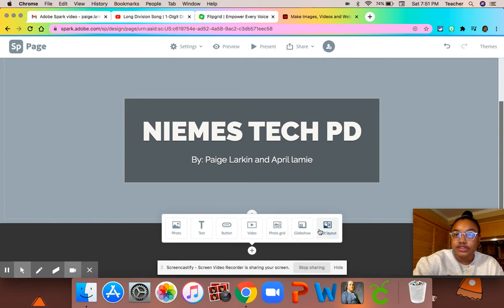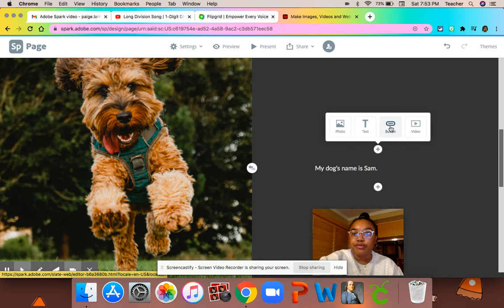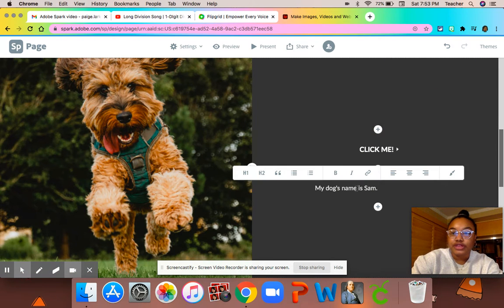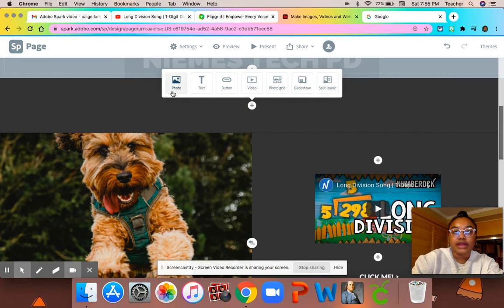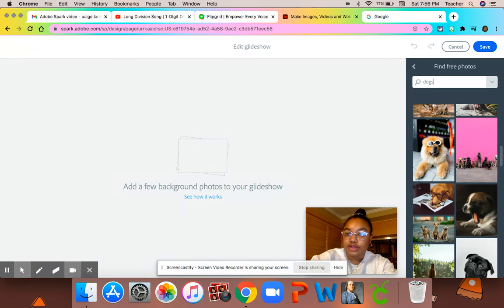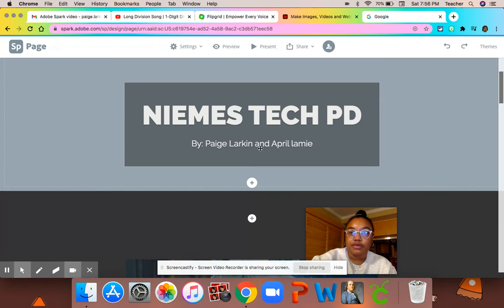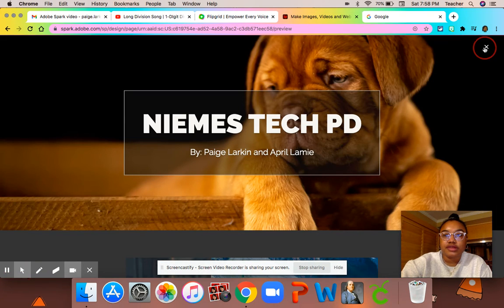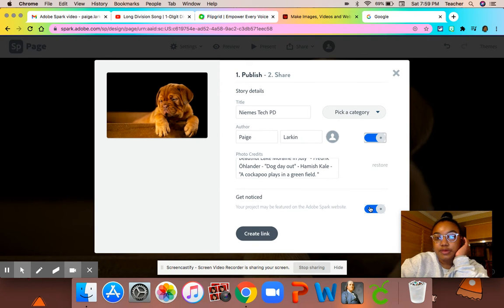Adobe Spark Webpage Niemes PD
Tutorial of how to use Adobe Spark webpage